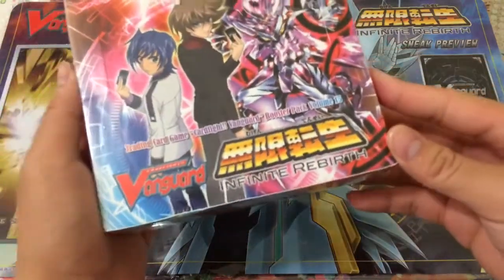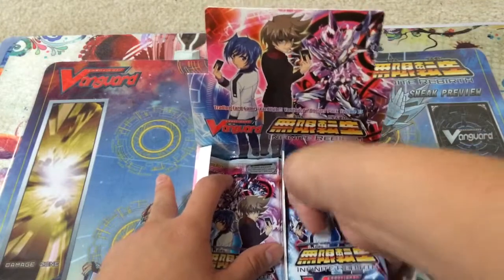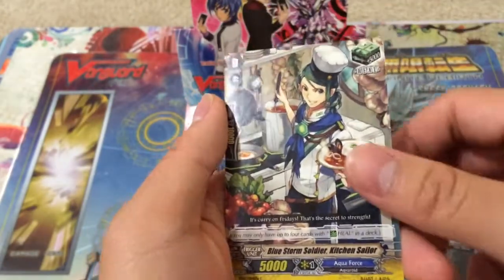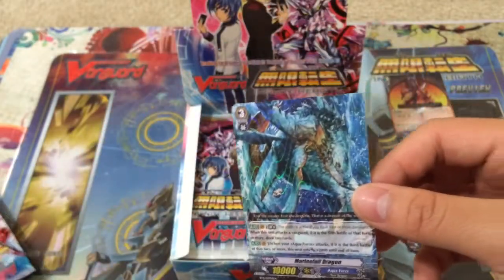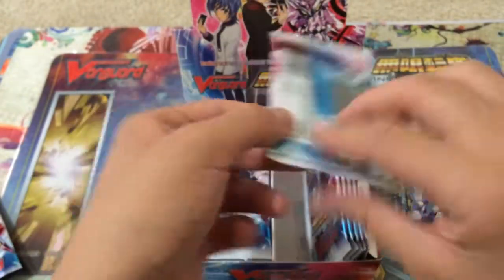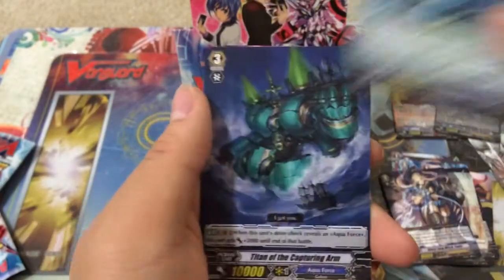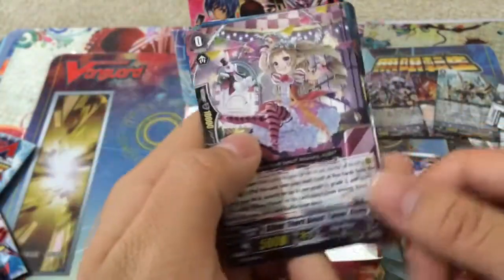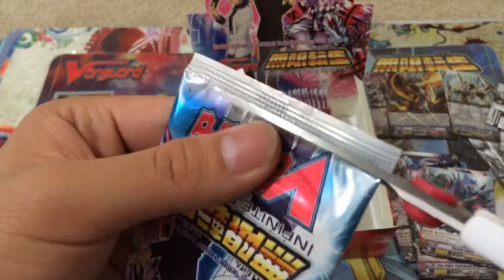Cardfight BT15 Infinite Rebirth Booster Box Opening Part 1